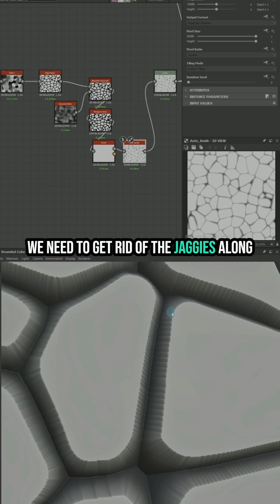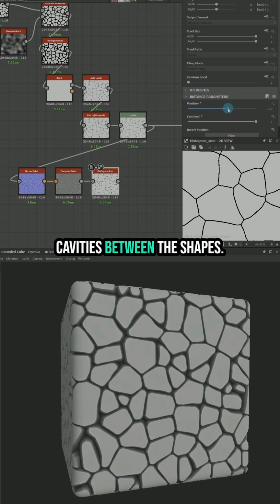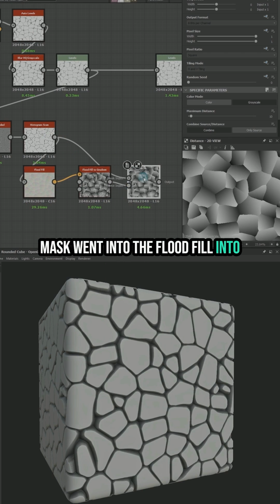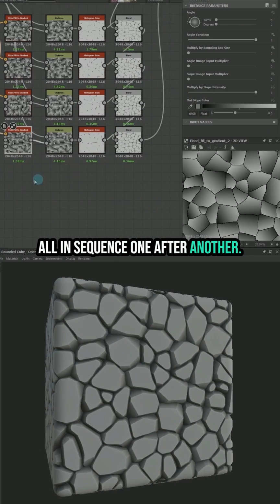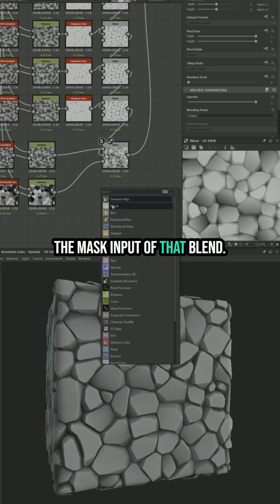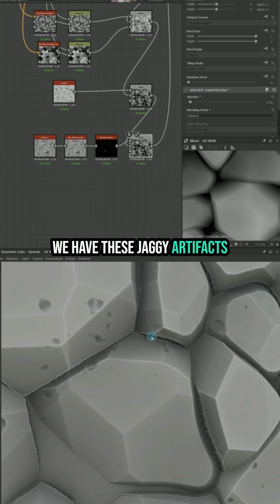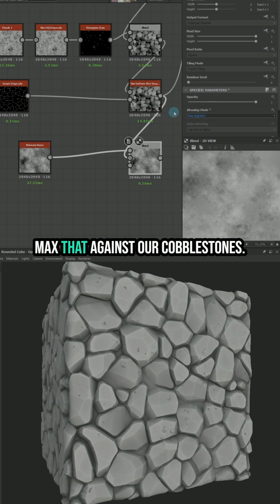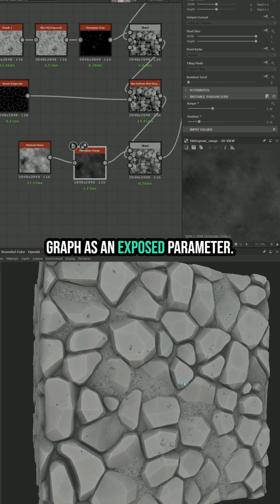Substance Designer Tutorial - Quick Cobble Stones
Quick tips and tricks for how to approach stylized cobble stones in Substance Designer.